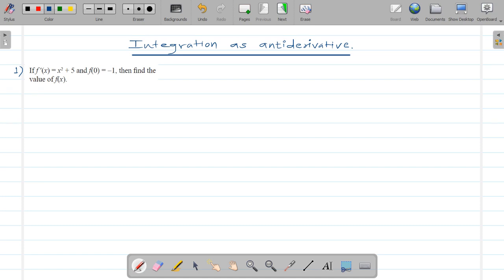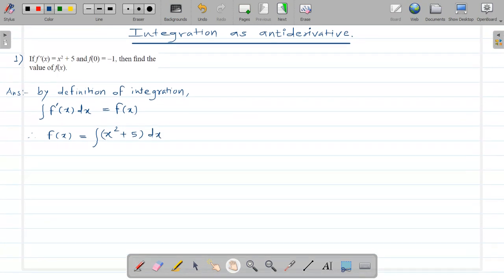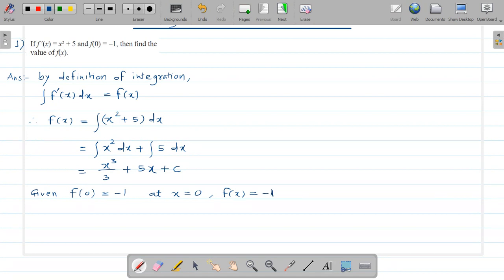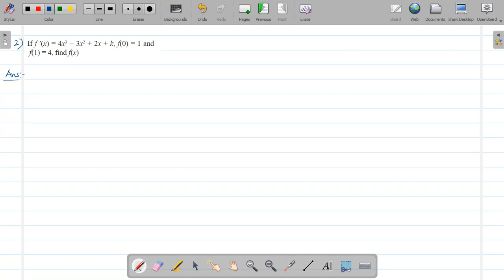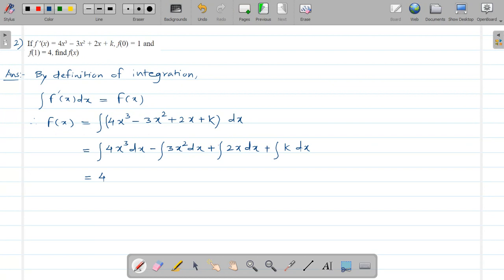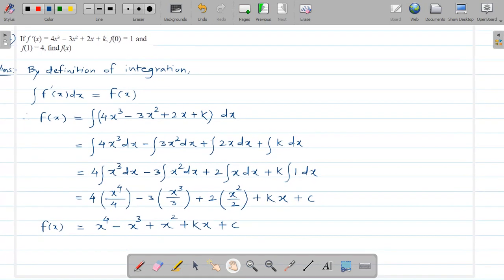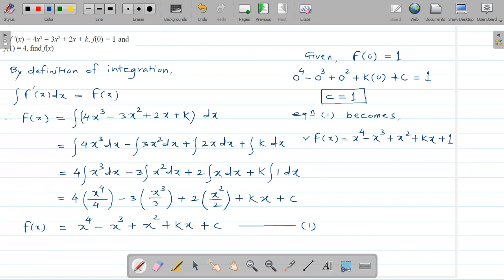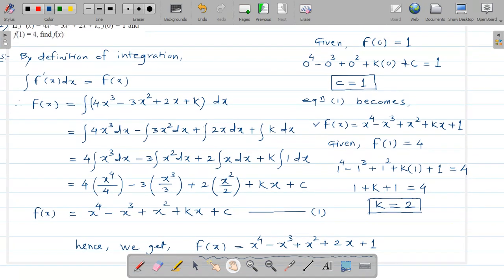Integration lecture 3